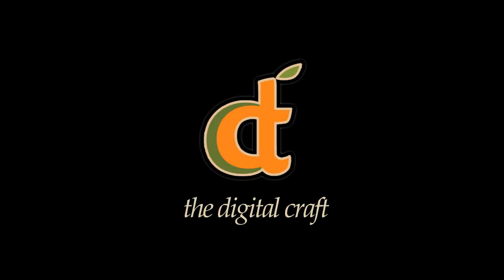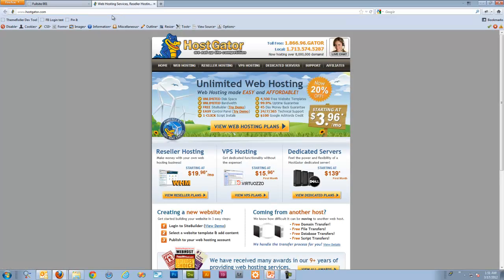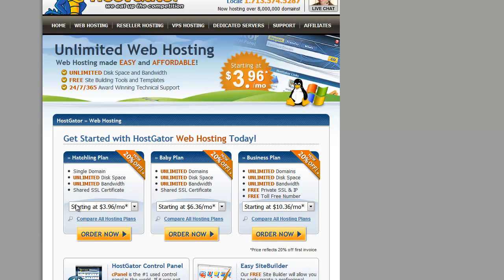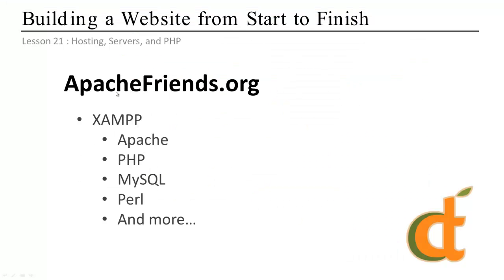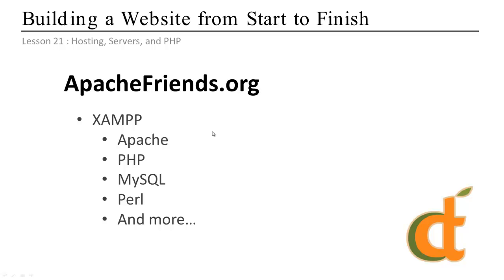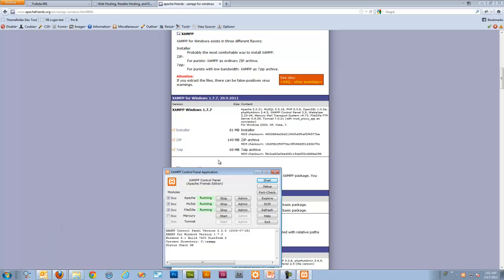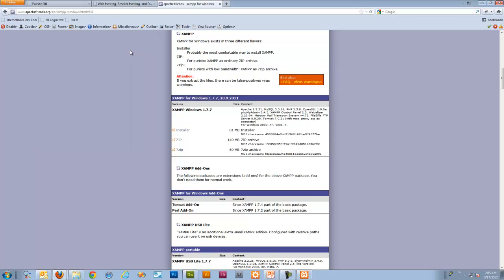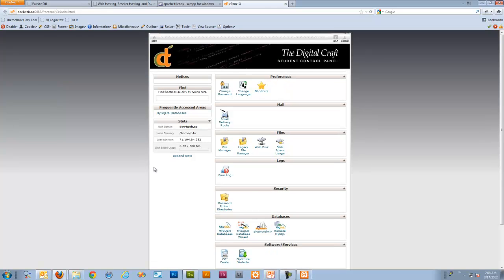Building a Web site start to finish | Part 21 - Setting up Hosting, Server, and PHP